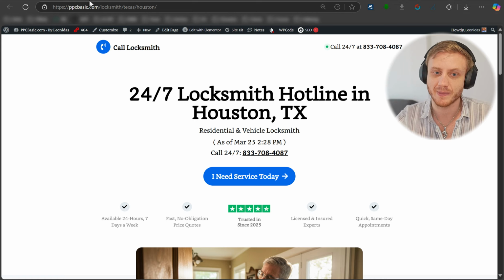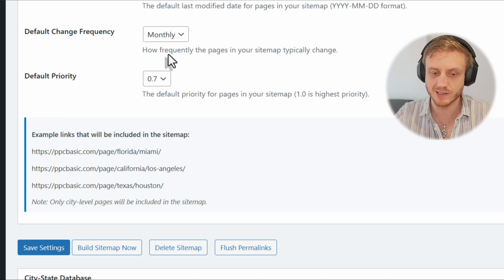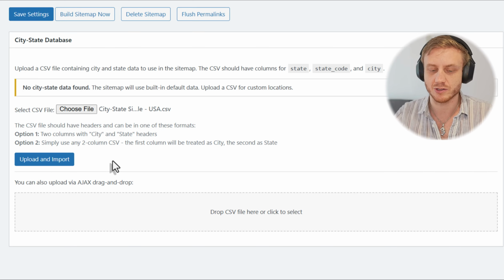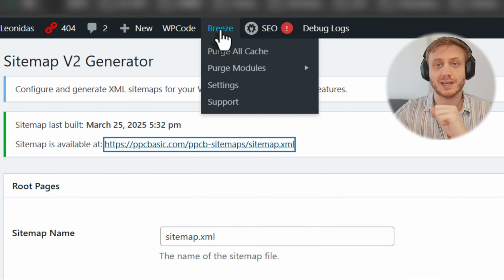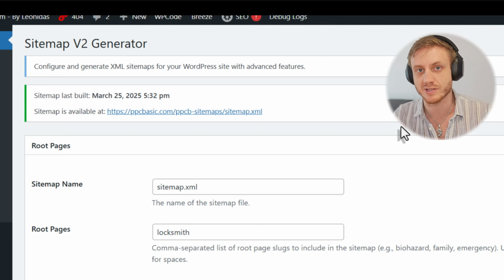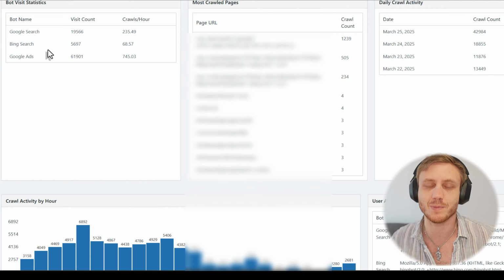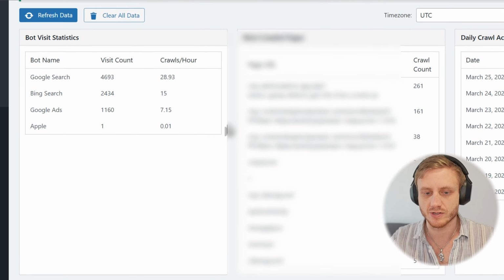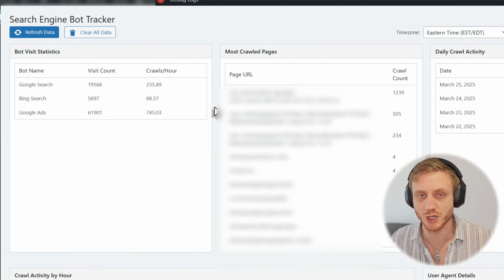Instantly Generate a 26,000 Cities SEO Sitemap | Lesson 7 | Google SEO | Bing SEO | Wordpress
In this lesson, we'll demonstrate how to use the plugin's sitemap generator to create and submit sitemaps for all the virtual location pages we created.
We'll explain how to configure the sitemap settings and upload a city/state database to generate thousands of URLs that can be submitted to Google Search Console and Bing Webmaster Tools for SEO indexing.
We'll also take a look at the bot tracker to monitor crawl activity.

Key moments:
[01:05] Using the Sitemap V2 Generator
[02:30] Uploading the City/State Database
[03:21] Viewing the Generated Sitemap Index
[05:11] Monitoring Bot Crawl Activity